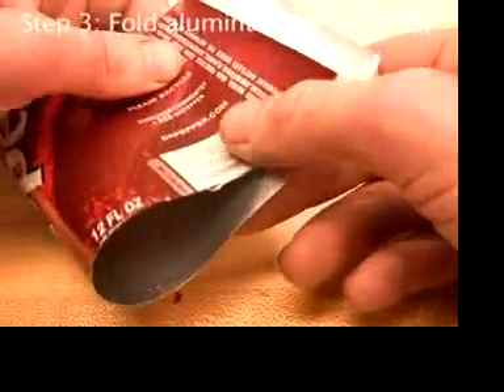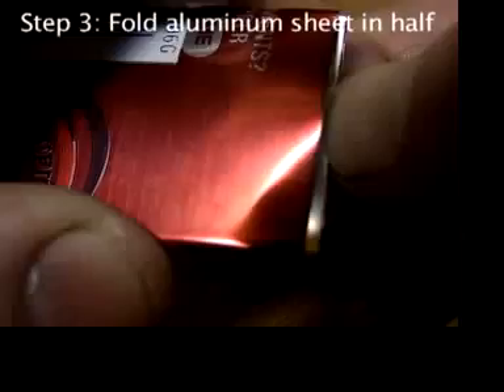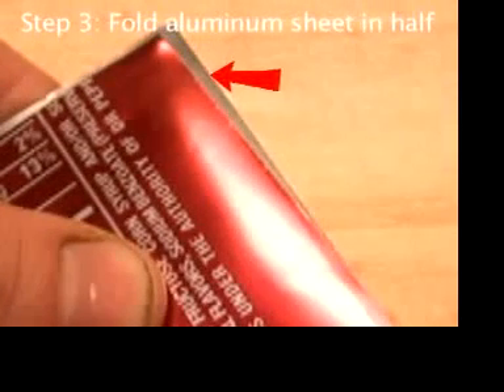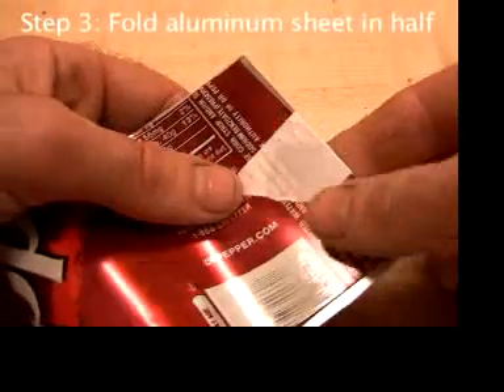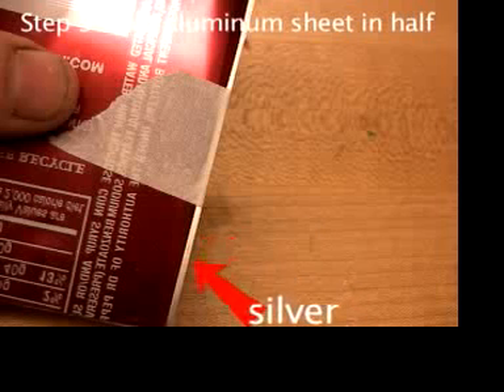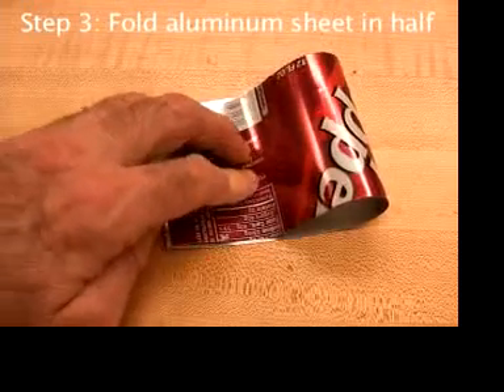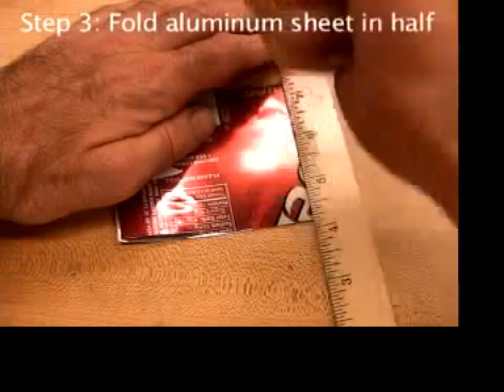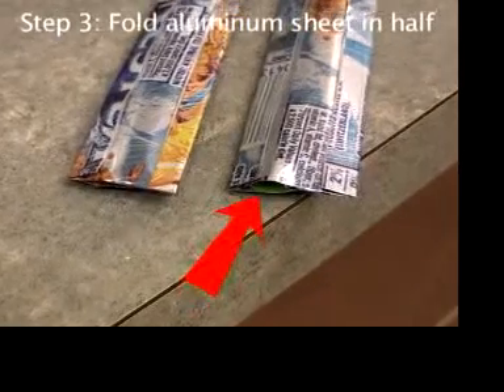Part 6 Build a Putt Putt /Pop Pop Steam Boat s3 first fold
Part 6 is Step 3, folding the aluminum sheet in half, with a thin sliver of the inside of the can showing so it's easier to separate in a later step.